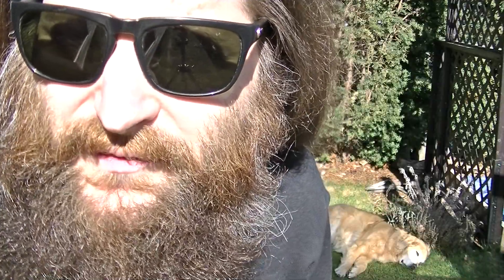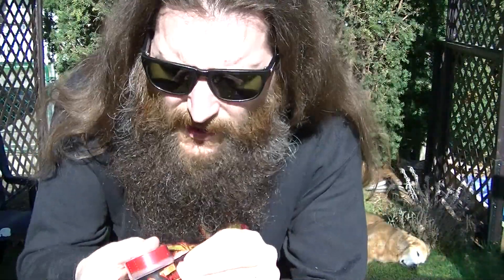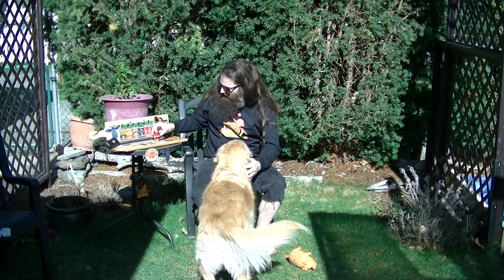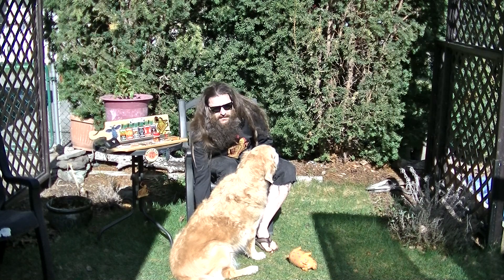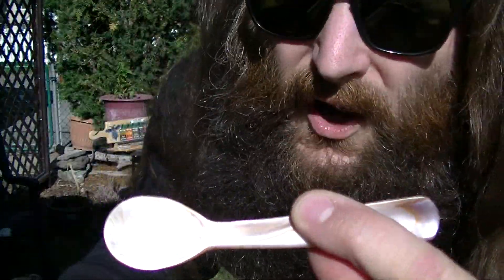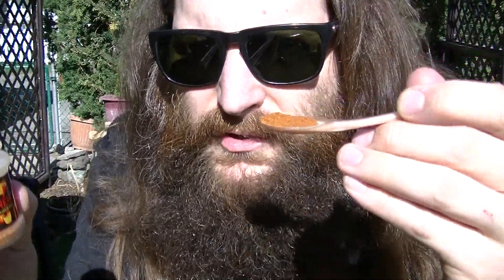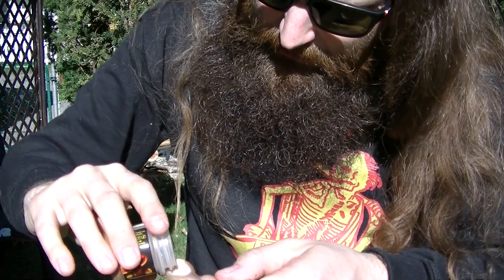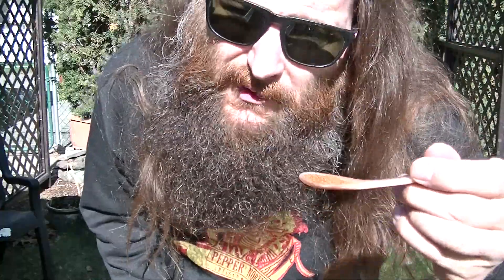"Reaper Madness"!!! Carolina Reaper Pepper Powder From Pepper North Artisan Foods in Canada!!!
Hey; everyone!
Happy APRIL 20th!! Today we have a review of "Reaper Madness" Pepper Powder; the Eighth video in the series of GREAT products from "Pepper North Artisan Foods" in Oshawa, Ontario, Canada!! This is their hottest product at the time of recording!

This was my first Superhot pepper powder that I ever tried.. I've had my fair share of Capsaicin-cramps from this wonderful product! Use with caution!! It really does have a great Reaper taste to it! Smoky, floral, slightly sweet...Tongue and throat burn with some false peaks!

You've gotta try this stuff if you want to test your wits against some of the "Guinness World Record; Hottest Pepper"! And it's MADE IN CANADA!! BOOM!

Thank you all SO MUCH for the support! It means SO MUCH to me! You help me to keep inspired and motivated!!

Get this awesome powder and MORE GREAT STUFF from;